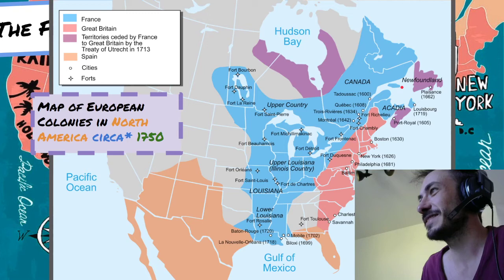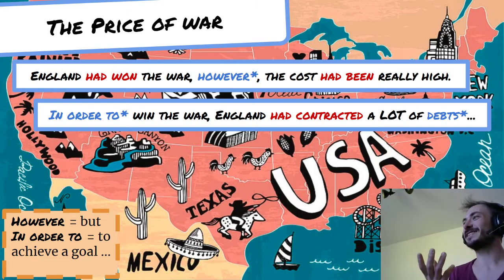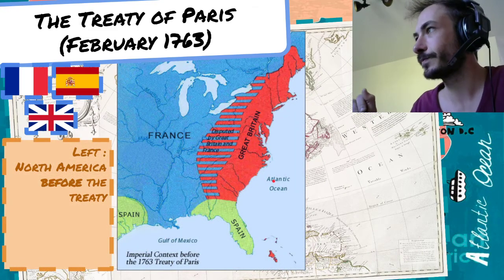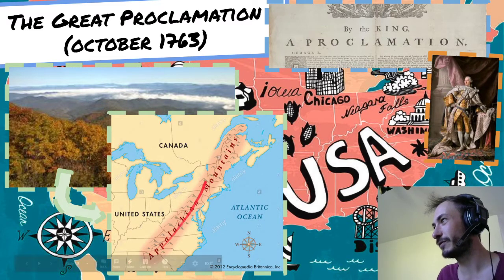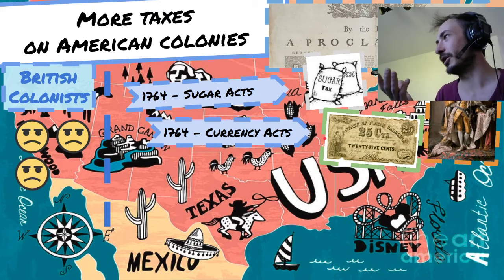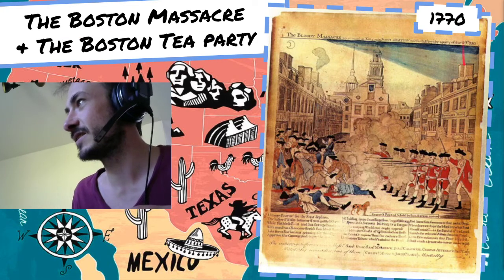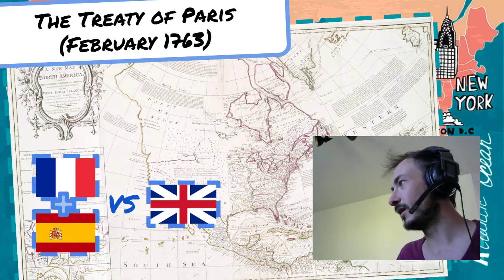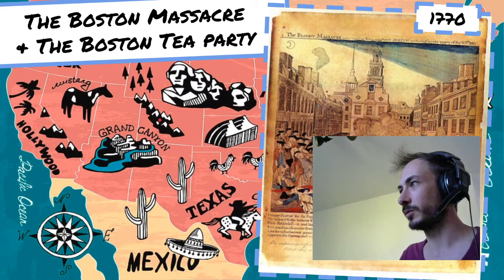English class - 4ème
Part III - The 13 Colonies